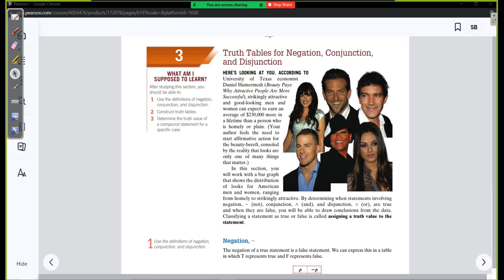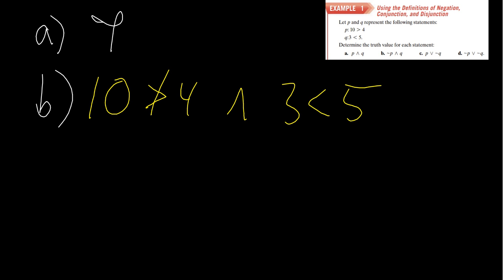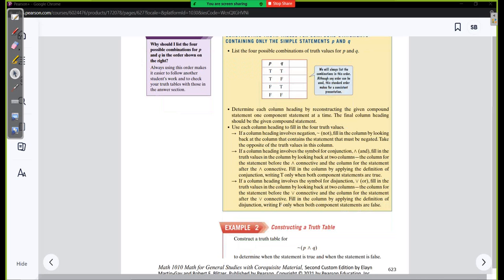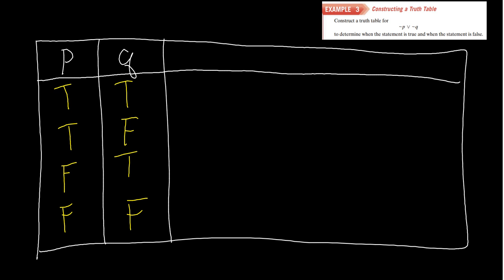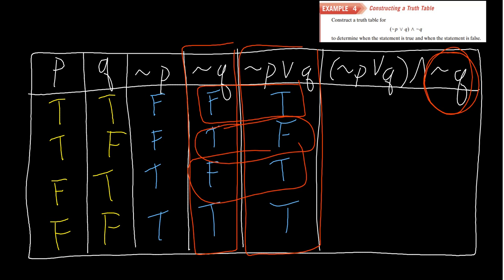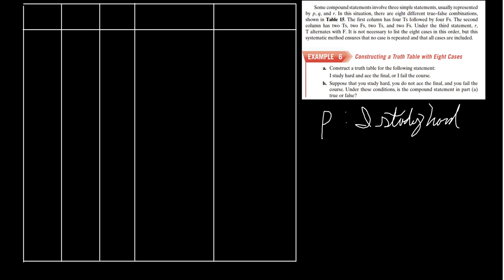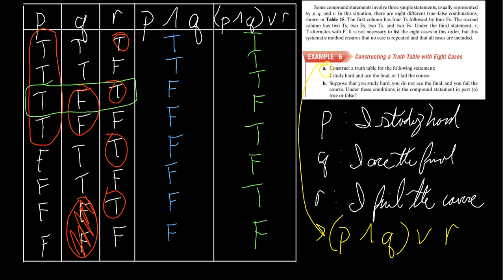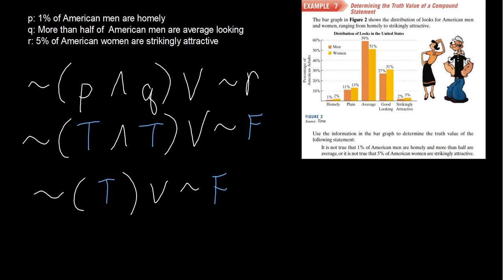Math 1010 9.3: Truth Tables for Negation, Conjunction, and Disjuntion